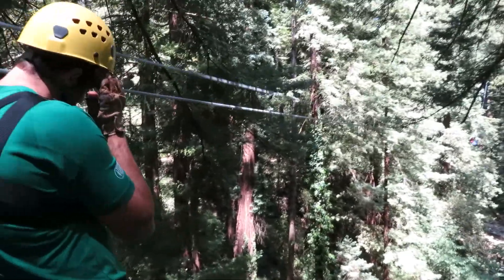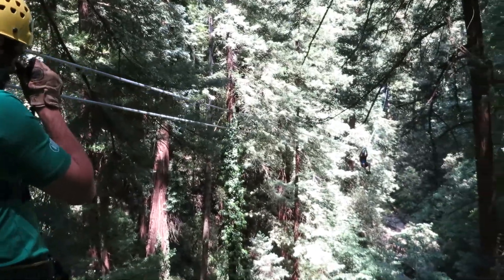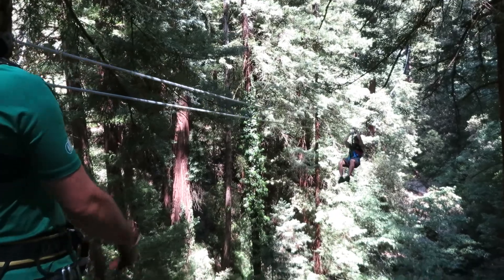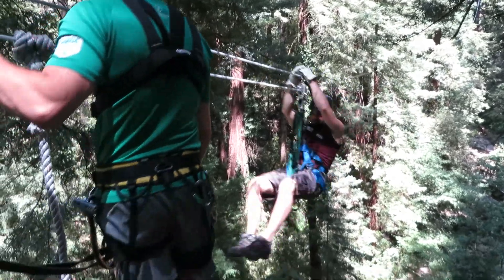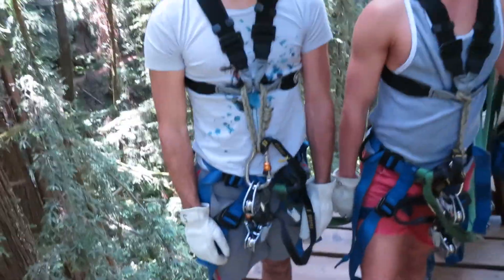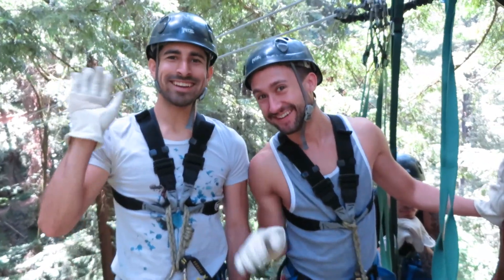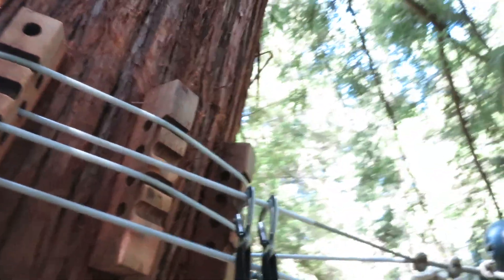Redwood Zip Line, Jun '13: the big wheeeee!